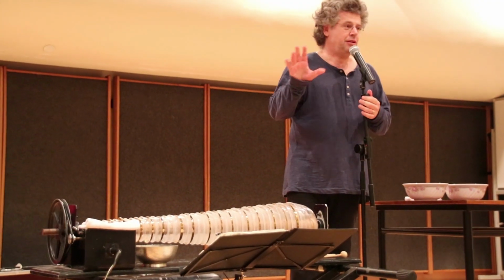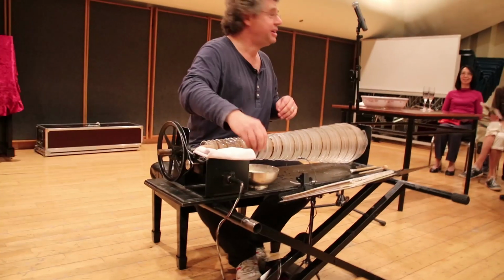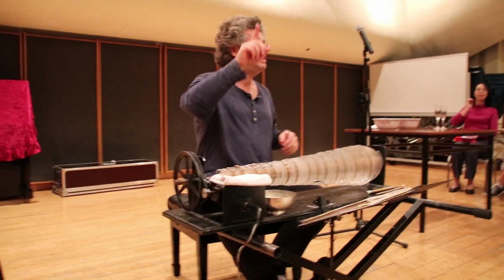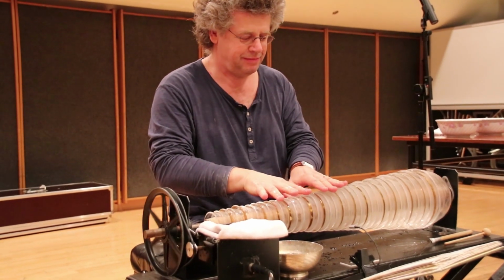Special musical instrument - Glass Harmonica🎵🎼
Last year, we were very lucky to have attended a workshop and demonstration of Glass Harmonica by Thomas Bloch. My brother Alexis asked him a question and got an entertaining answer! Hope you will like this video!

🔥Real-life learning begins early here!
👉Safe platform with parent portal
👉Connect all the kids in the world to make friends, learn and get inspired

How? By:
✔️Practice learning languages … and learn anything really
✔️Embrace diversity by bridging cultures & geographic limits
✔️Exchange to spark ideas